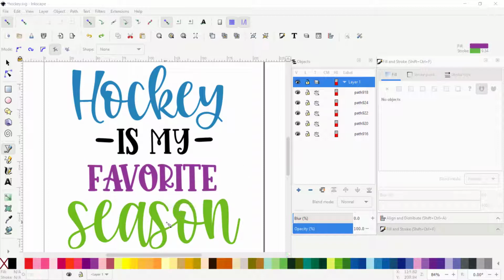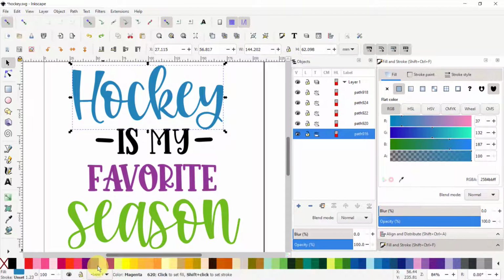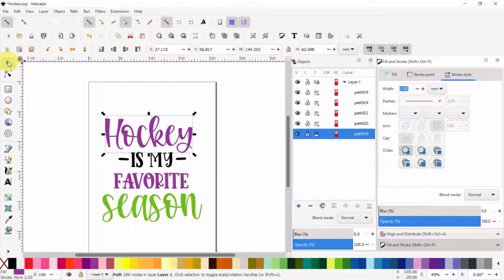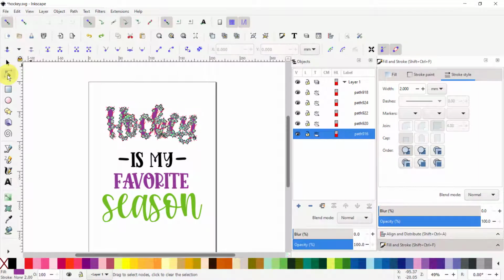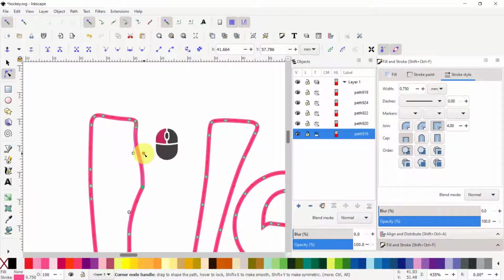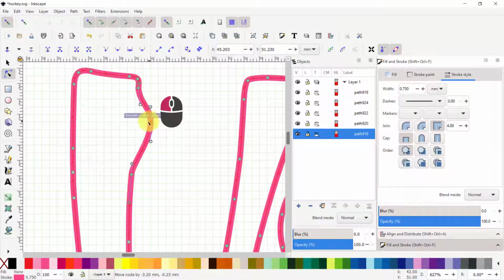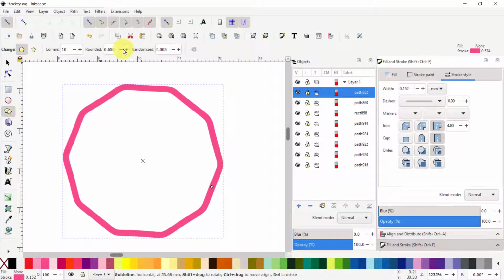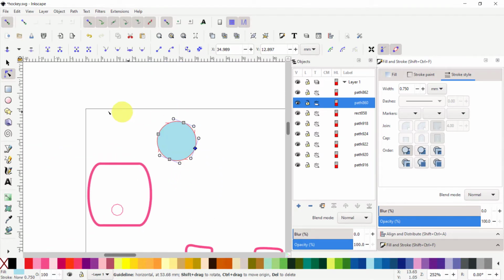color pallette and tool icons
some info on the color pallette and the tool icons